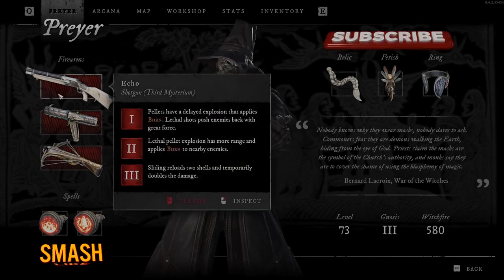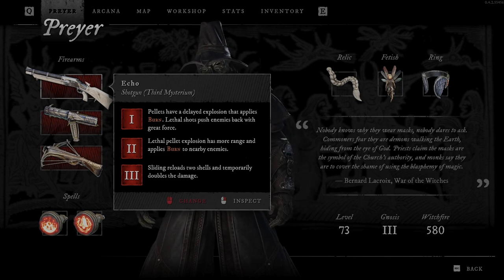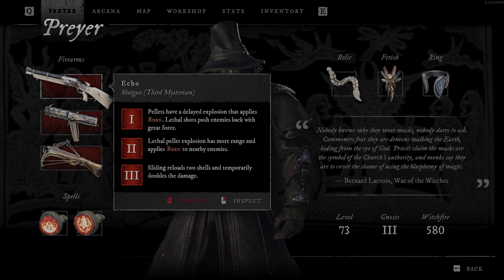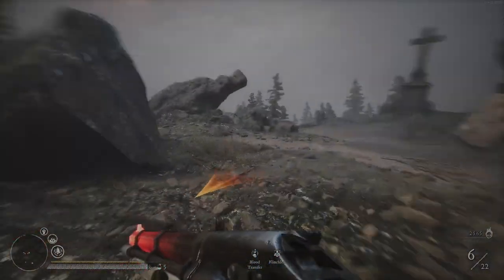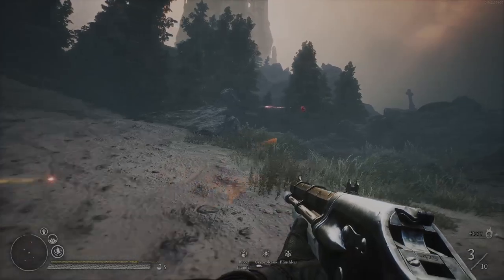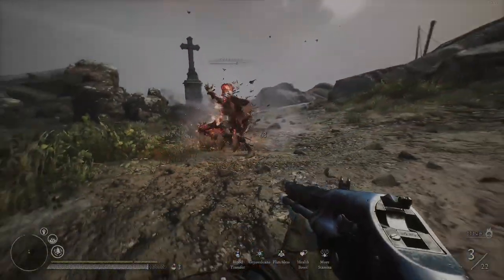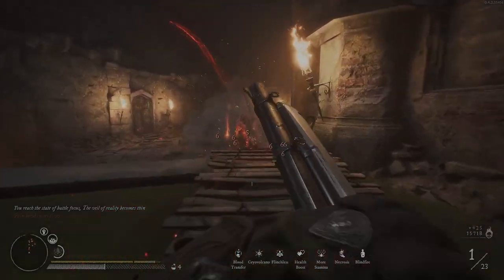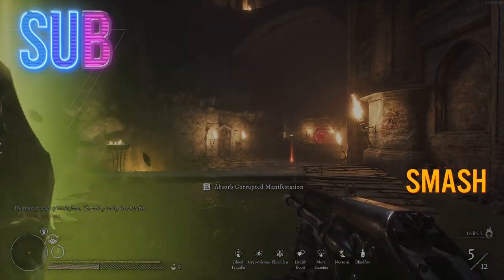WITCHFIRE - Echo Gun Guide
WITCHFIRE | ECHO SHOTGUN EXPLAINED
Learn all about the Echo Shotgun in the Witchfire game

In this quick video, I showcase the Echo Shotgun in Witchfire, including its mechanics and how to use it effectively.

00:00 Intro & Gun Upgrades
00:56 Echo Shotgun Showcase
02:59 Outro